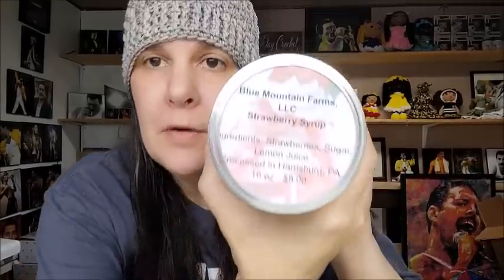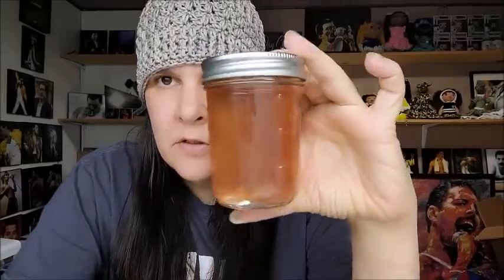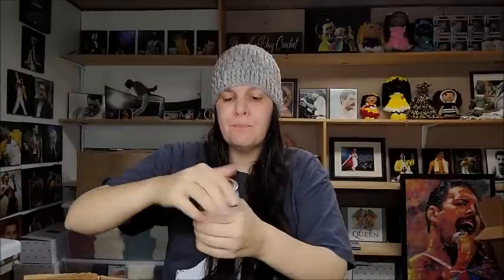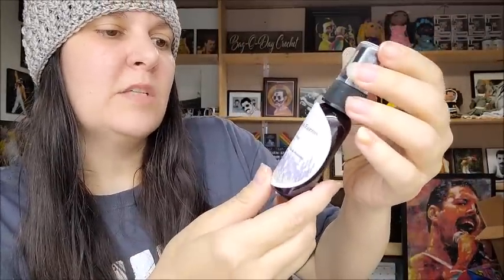The COOLEST Small Yarn Mill I've Seen! Check Out it Out! Blue Mountain Farm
Link to Blue Mountain Farms. Please help support a small businesses..